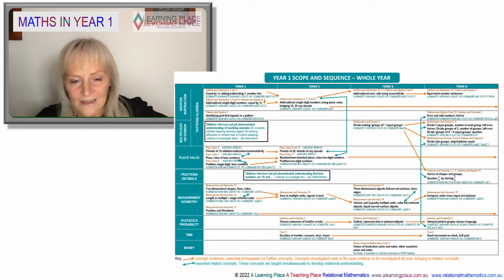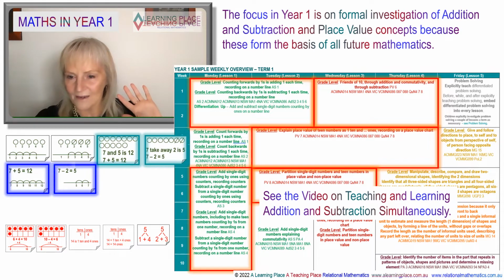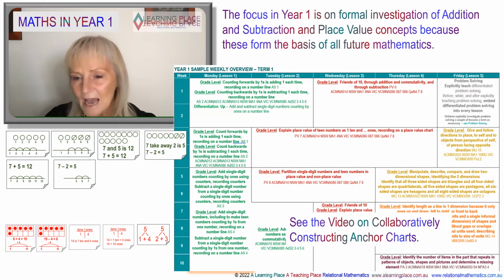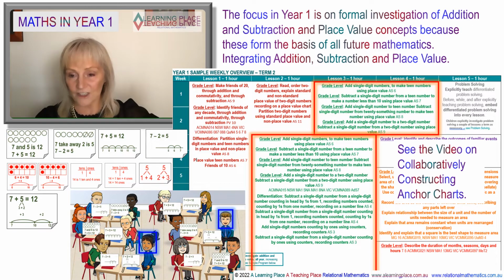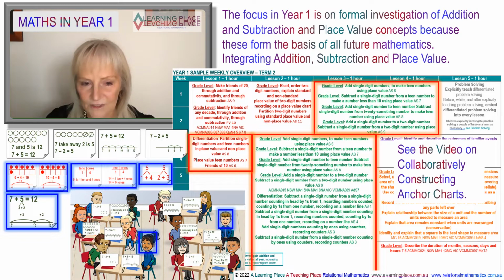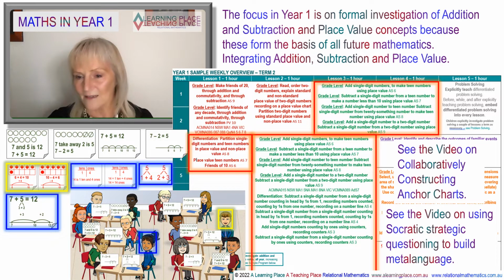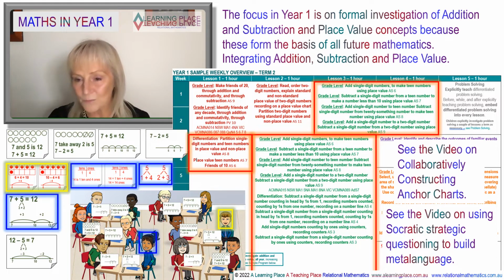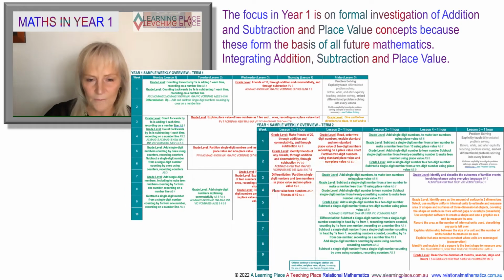Year 1 Teaching and Learning Maths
This is the second video - Teaching and Learning Maths in Year 1.
You can access all Grade, Cross-grade, and K-2 and 3-6 Maths Scope and Sequences and the Grade Videos in posts on our Facebook page A Learning Place A Teaching Place and and on the Scope and Sequences page of our